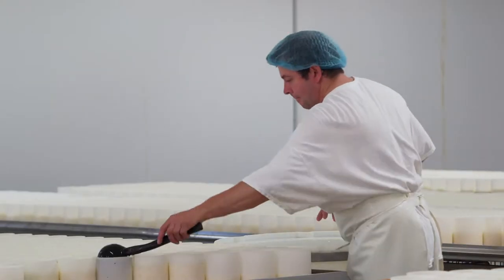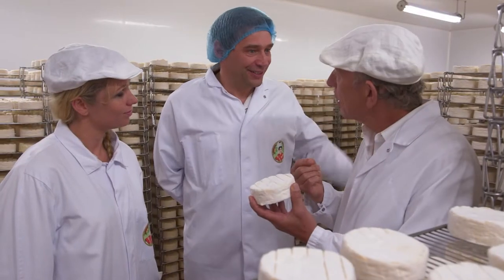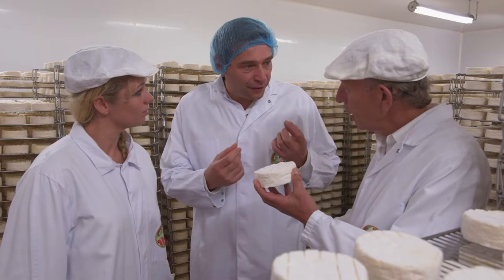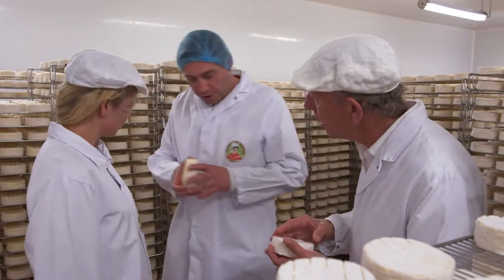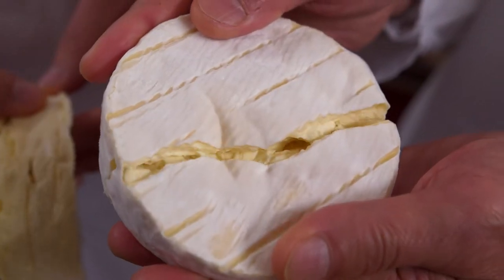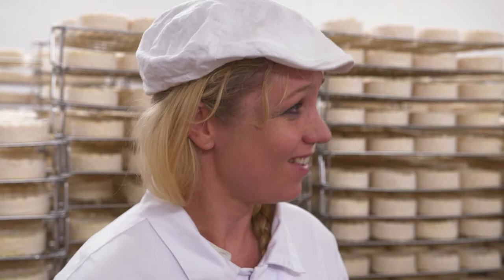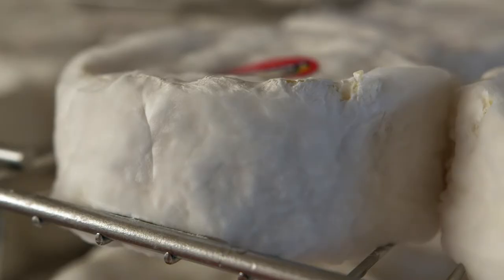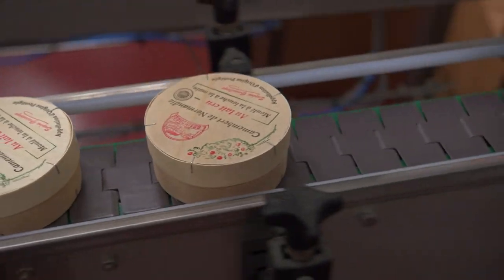Normandy Camembert Preview of Cheese Slices with Will Studd Season 8